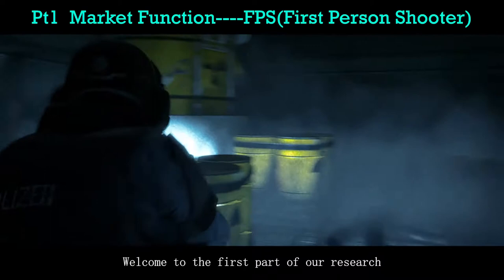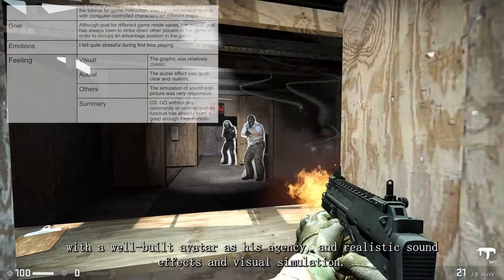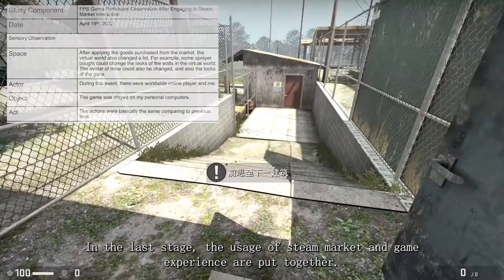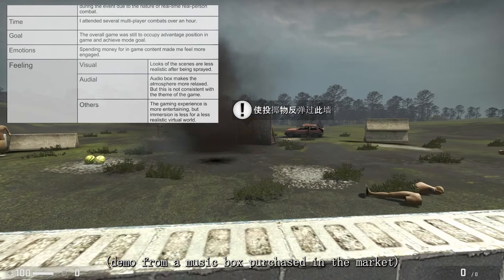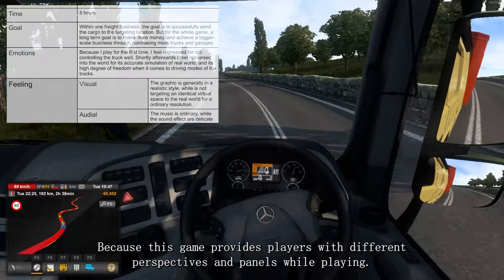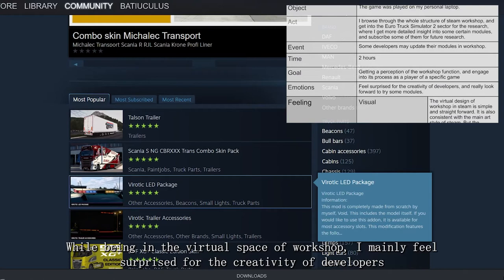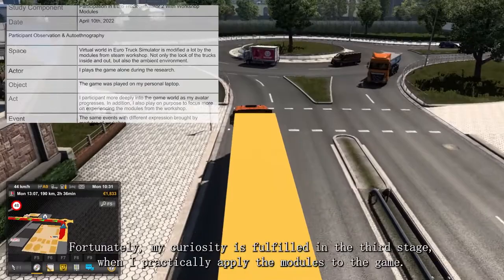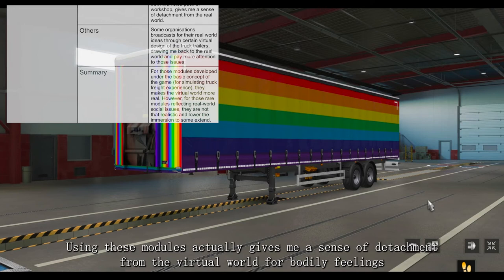Group Cyan Team 1 Digital Artefact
This is a student project of BA Media Program, UCL. We are Timothy Ni, Shengyang Yu, Danya Zhao, Qas Usman.